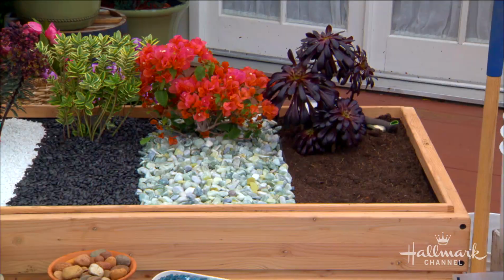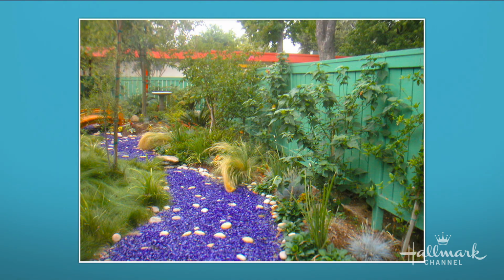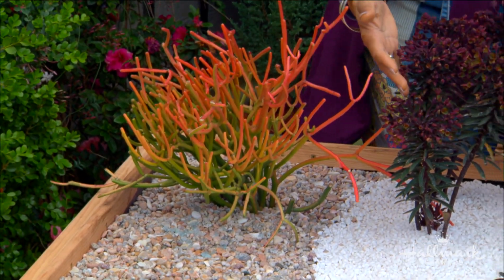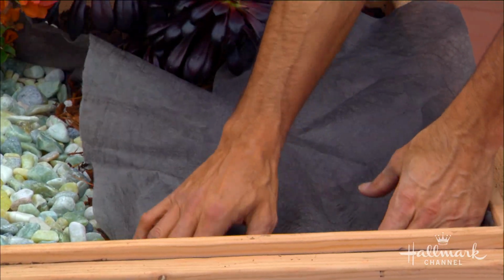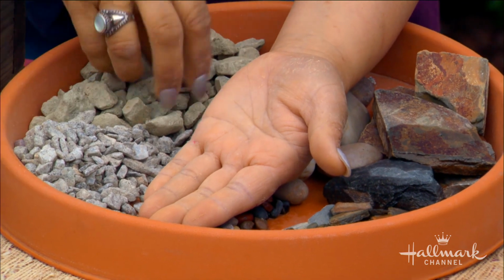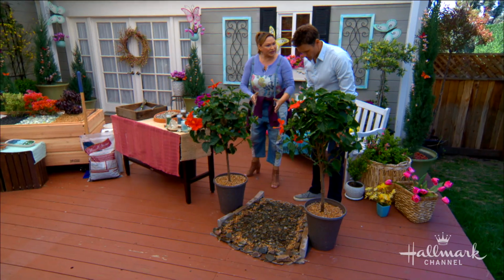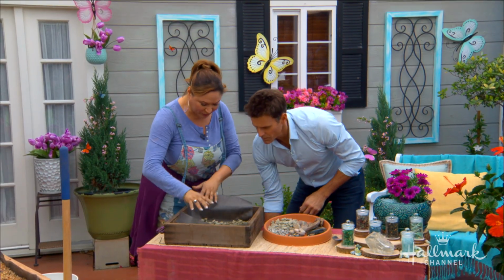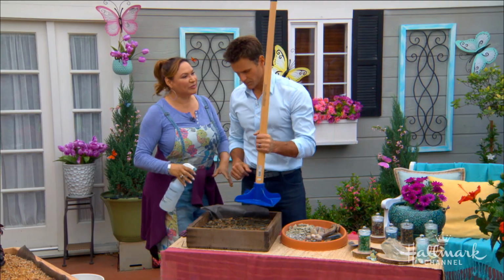Gravel 101 with Shirley Bovshow - Home & Family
Shirley Bovshow is introducing you to a variety of gravel types and how to apply it to your yard.